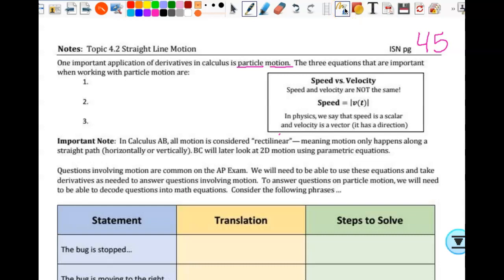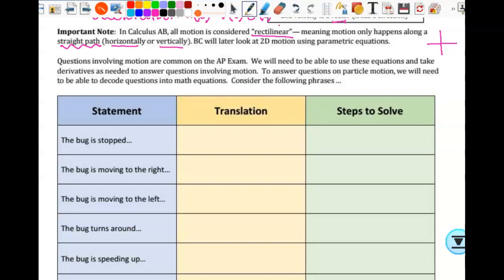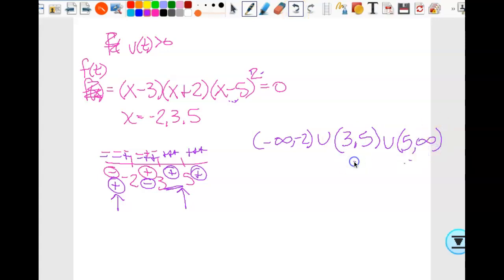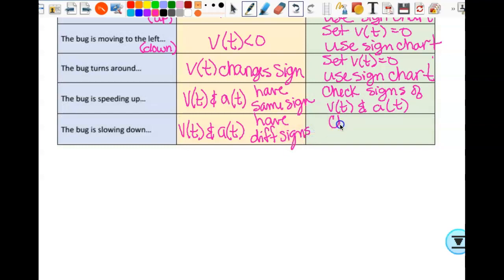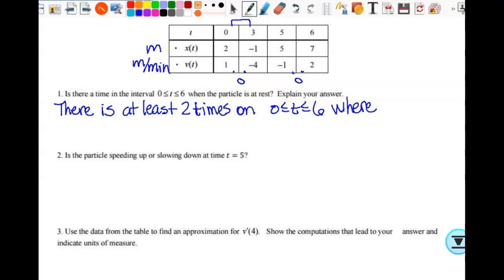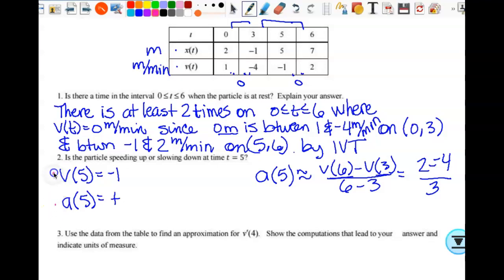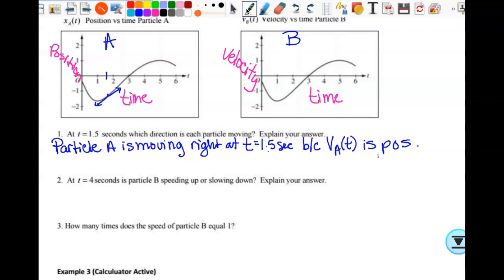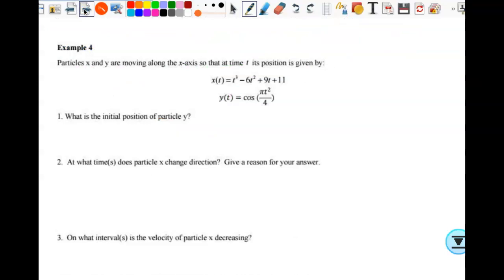4.2 PVA 2324